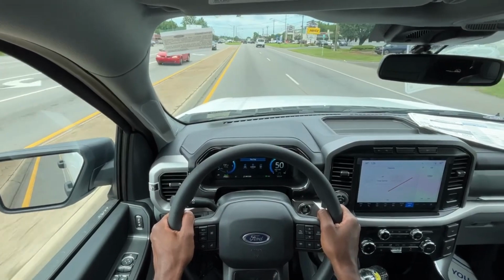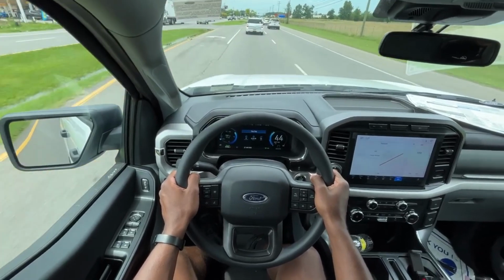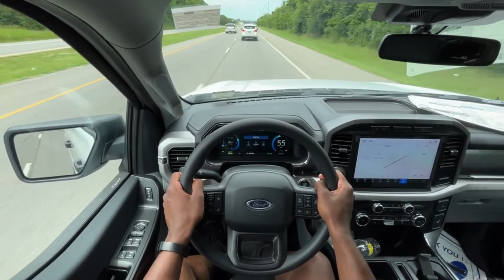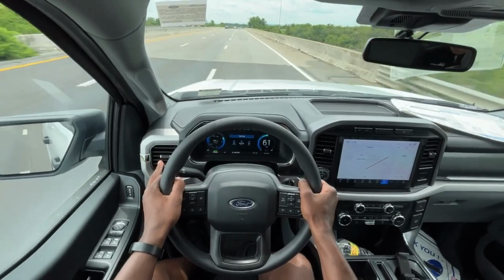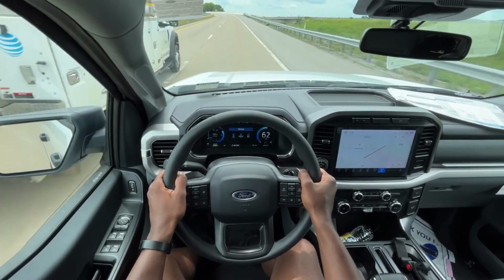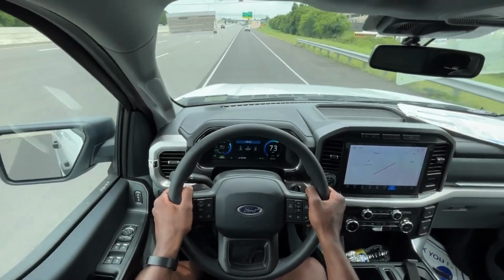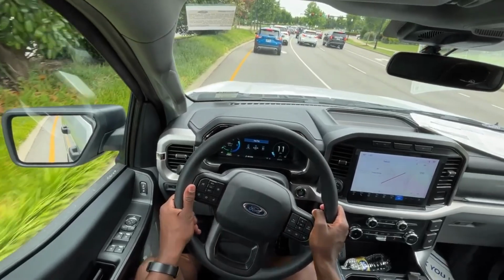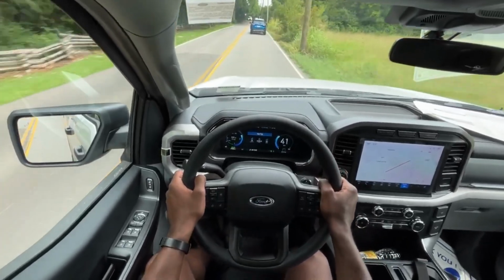2022 Ford F-150 Lightning Pro POV Test Drive